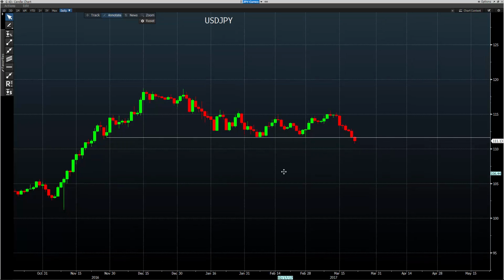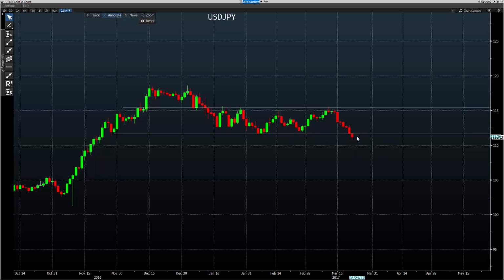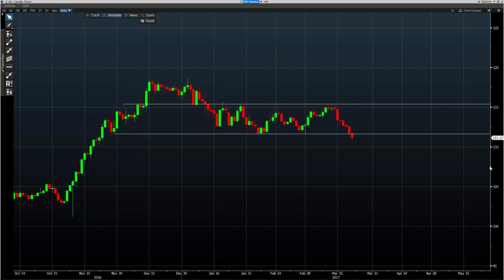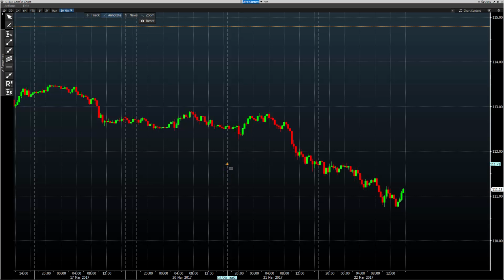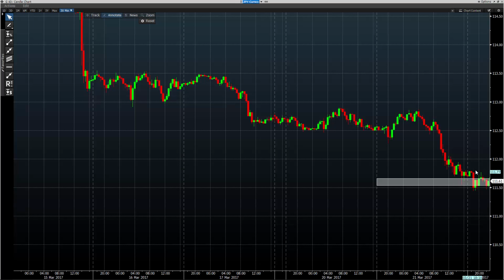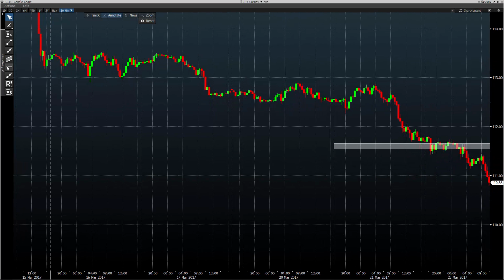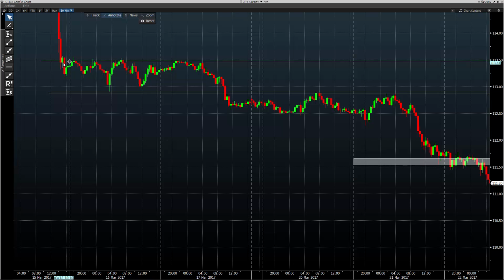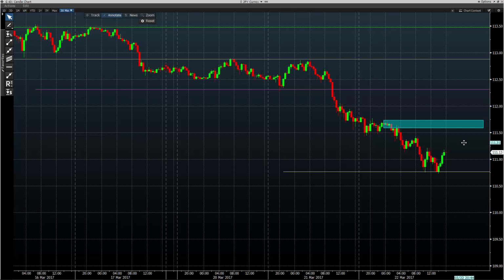Trend or Counter-Trend Trade